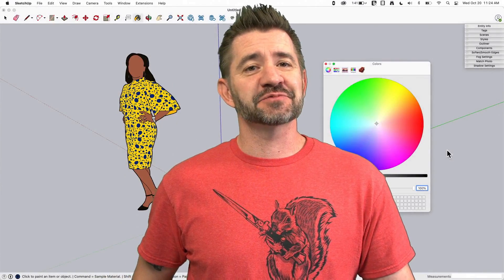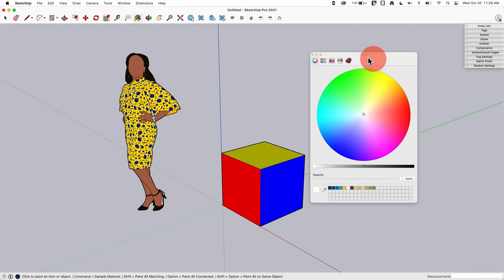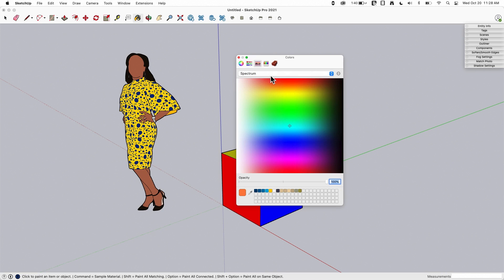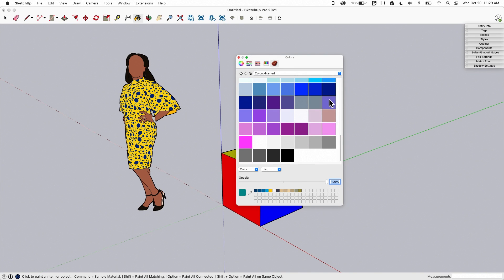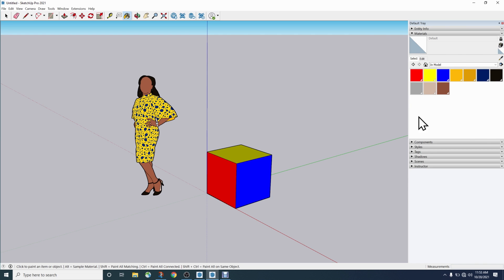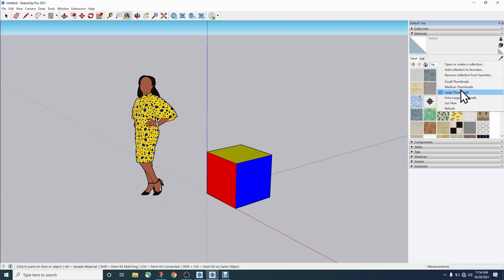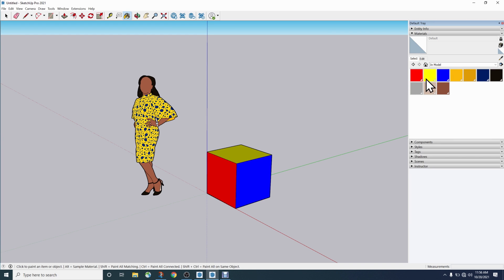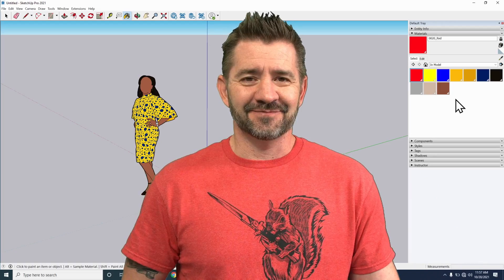Materials Window - Square One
In this Square One video, we will be taking a look at the Materials Window. To note: this window functions differently on different operating systems. For this video, we will just be covering MacOS and our next video will cover WindowsOS.